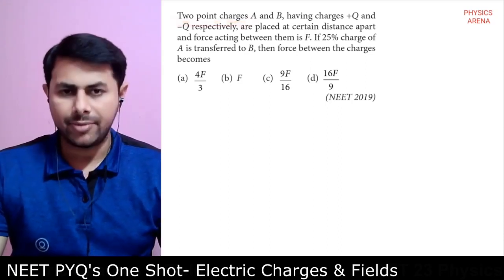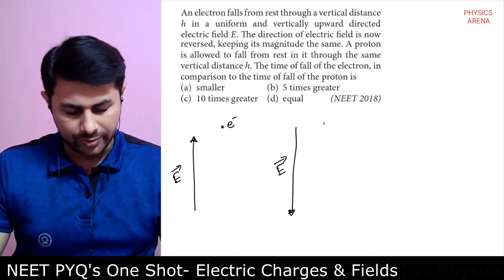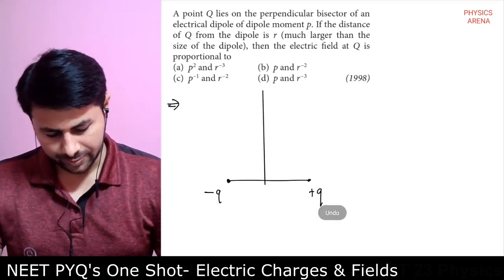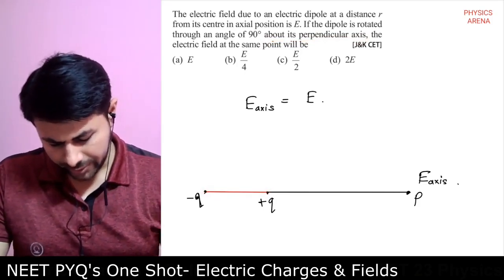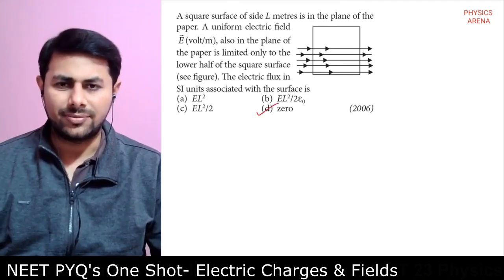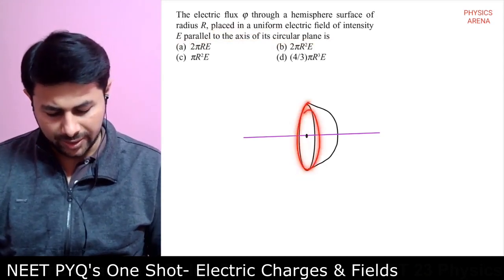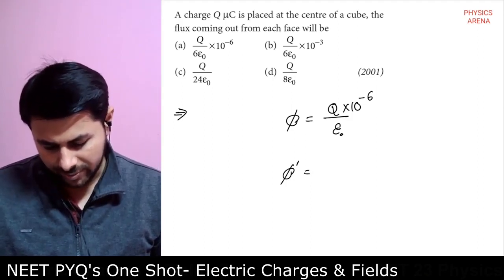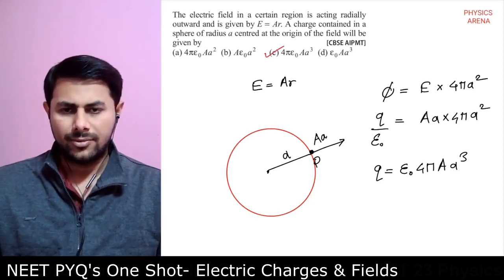Electric Charges and Fields NEET All PYQ's || Neet previous year questions Physics Chapter Wise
Electric Charges and Fields NEET All PYQ's || Neet previous year questions Physics Chapterwise

In this video Snehal Sir discusses the NEET previous year questions based on Electric Charges and Fields. He also shares some tips and tricks in between.